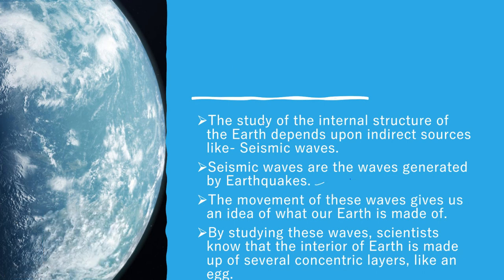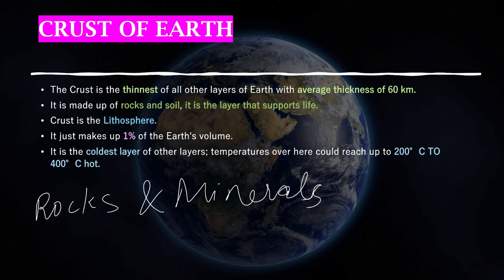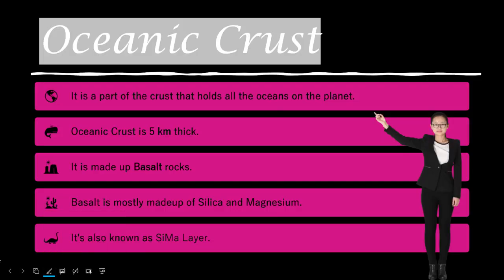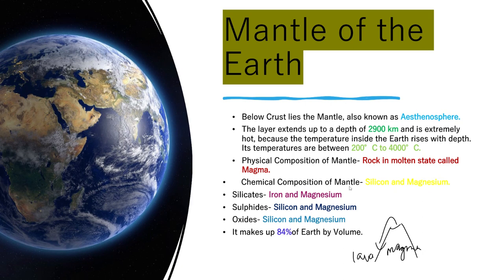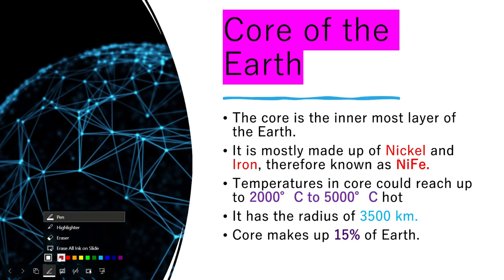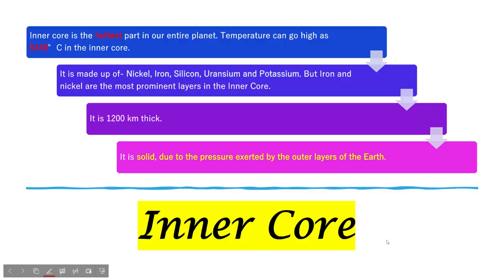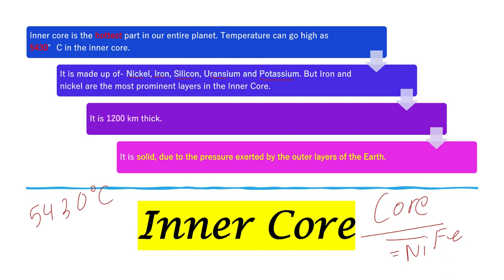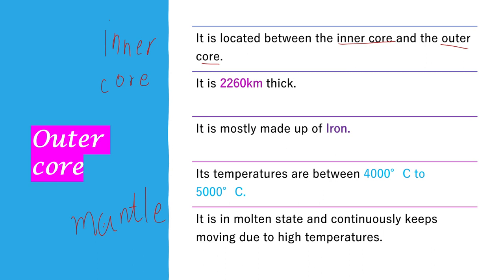Inside our Earth Class 7 SST/Geography__SHARP MINDS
Hey Guys! I am back with a new Social science video CHAPTER INSIDE OUR EARTH.

STAY HOME
STAY SAFE